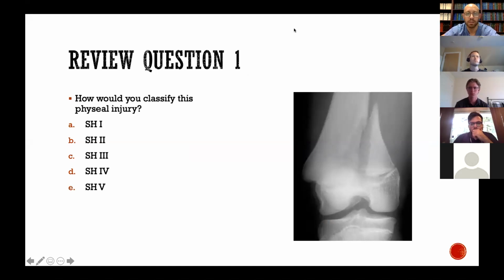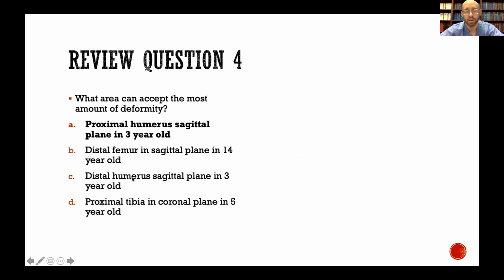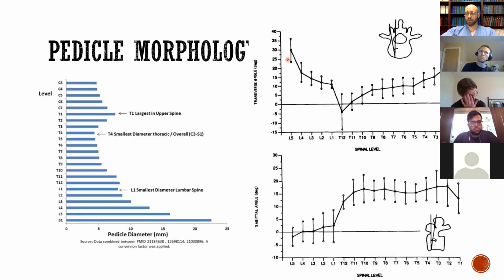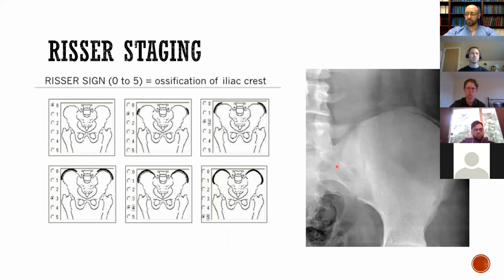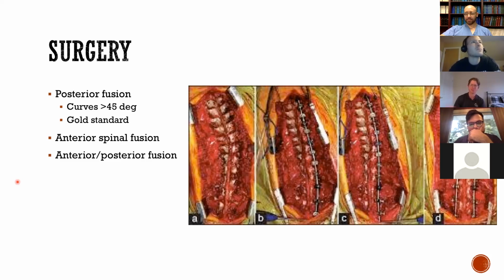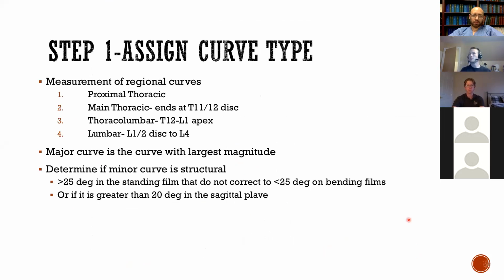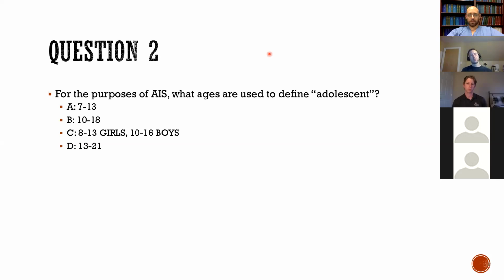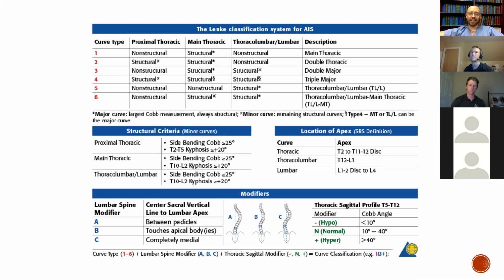7. Scoliosis Evaluation and Treatment (NJMS Ortho Student Lecture Series)